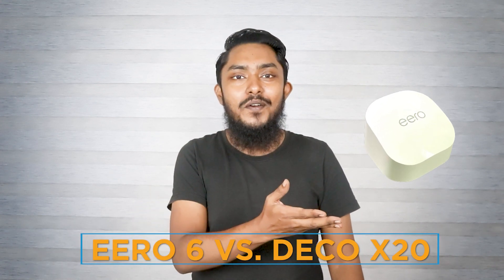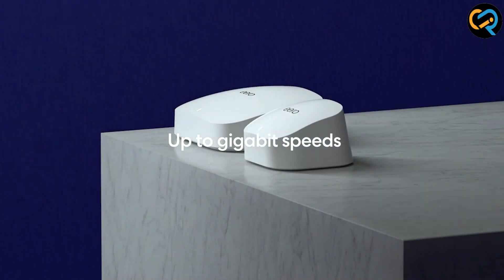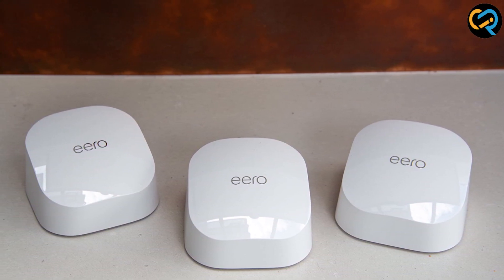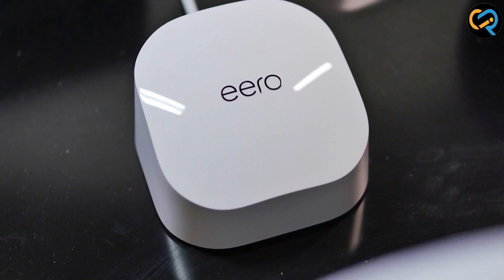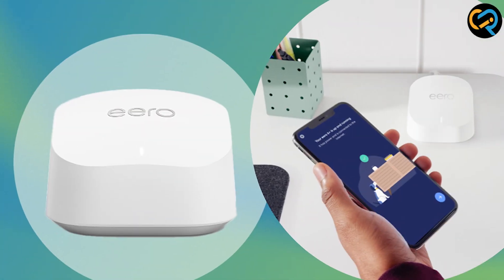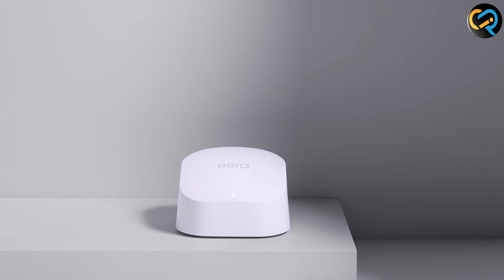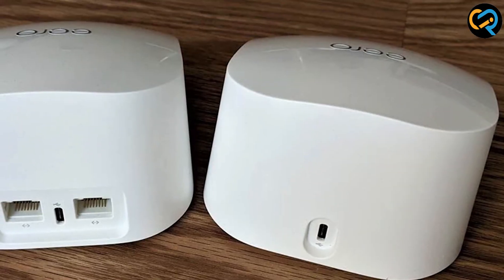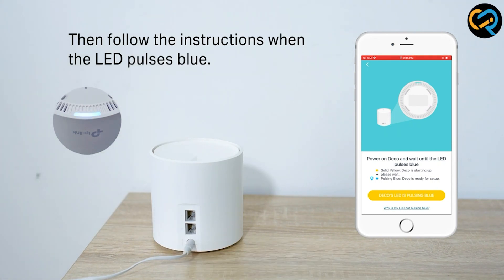Eero 6 vs Deco X20 Battle of the Mesh Wi Fi Systems